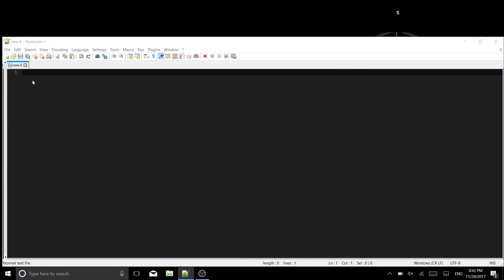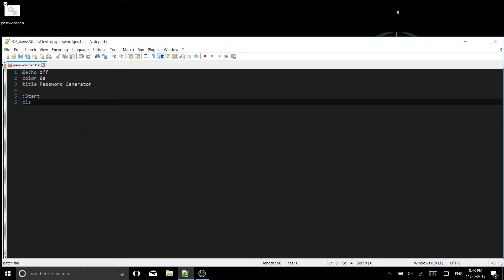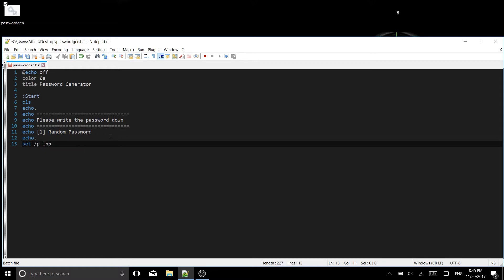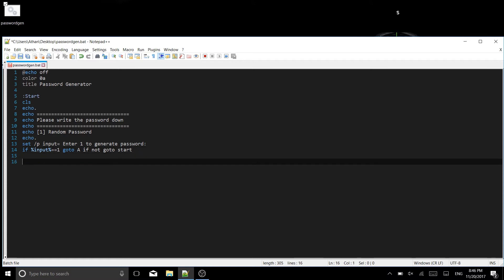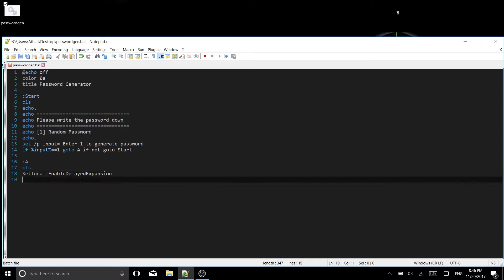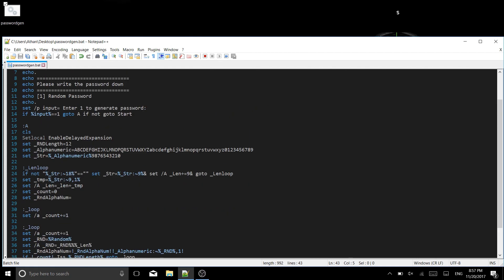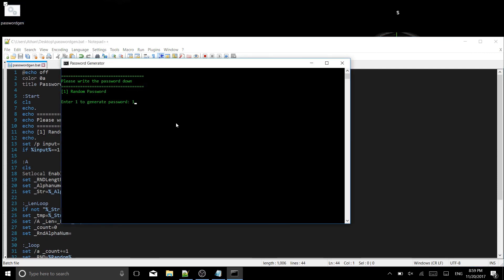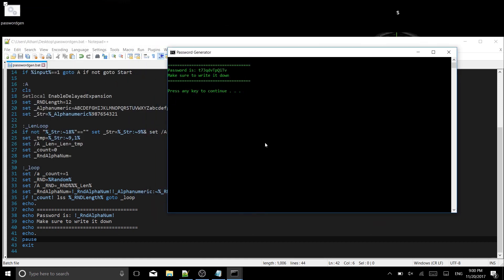How to Program: A Strong Password Generator in Batch